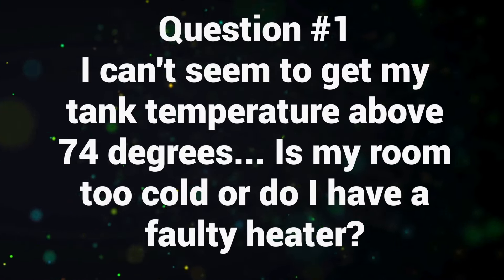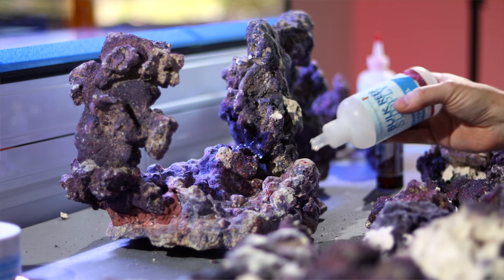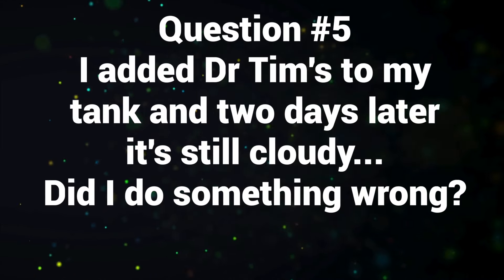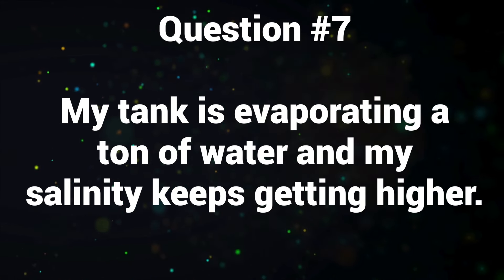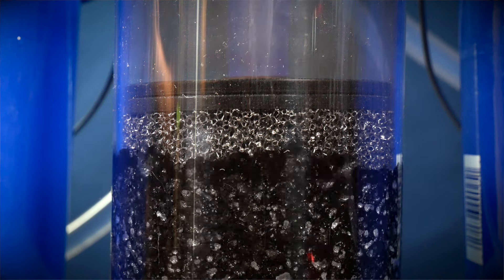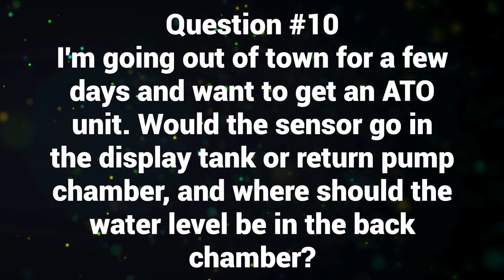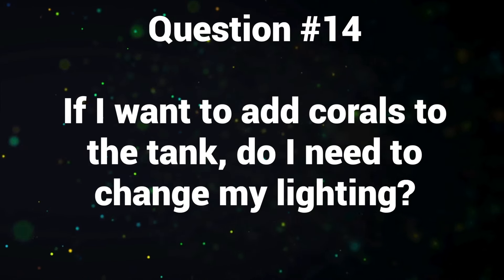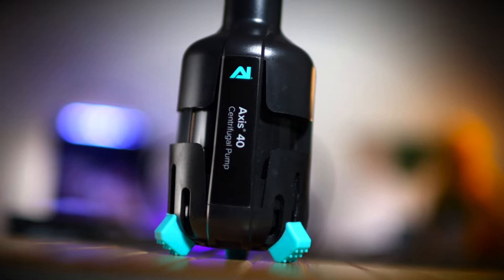Q & A: HelloReef Beginner Questions Answered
Now that the first few hundred HelloReef tanks have hit the market, some of you have some great questions.  So today we take your questions, and answer them... as simple as that!

00:00 Introduction
00:04 Question #1: Why Is My Tank Cold?
01:27 Question #2: Why Is The Epoxy Not Sticky?!
03:27 Question #3: Where's The $20 Gift Card?
04:01 Question #4: Do I Need A Mesh Screen?
04:32 Question #5: Why Is My Tank Water Cloudy?
05:14 Question #6: Why Are My CUC Members Dying?
07:06 Question #7: Why Does My Salinity Keep Getting Higher?
08:31 Question #8: When Do I Put The Activated Carbon In?
09:32 Question #9: Can I Extend The Length Of The Lighting Schedule?
10:54 Question #10: Where Does The ATO Sensor Go?
11:59 Question #12: Which Stand Would You Recommend?
12:41 Question #13: Is That A Dead Shrimp?
13:55 Question #14: Do I Need a Different Light For Corals?
14:27 Question #15: Should My Pump Be Making A Vibrating Sound?
15:53 Question #16: I Just Added My Clownfish And My Tank Is Cloudy Again!?